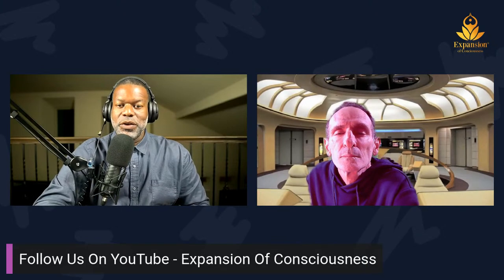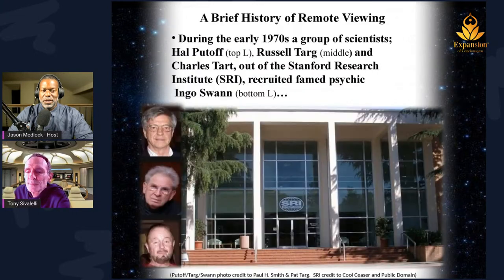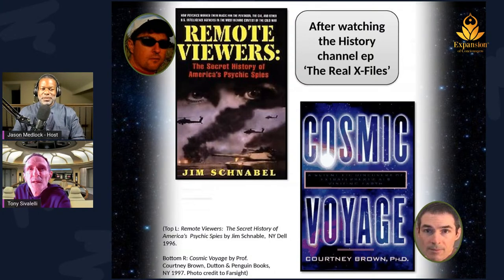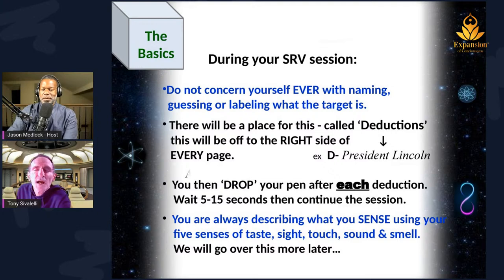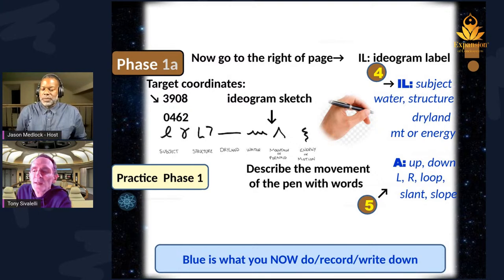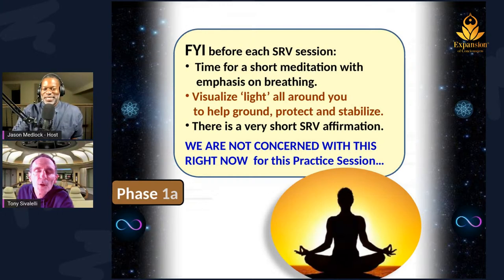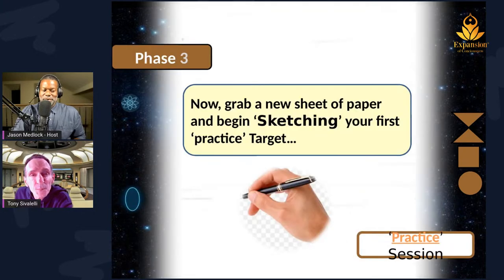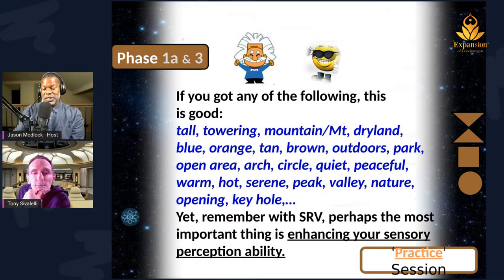S2 EP5 - Live Remote Viewing Session with Tony Sivalelli | Expansion of Consciousness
Tony Sivalelli is Back sharing his knowledge on Scientific Remote Viewing.  Get your pen and paper ready, Tony will teach you tonight how you can locate unknown objects anywhere in time, space, and the Universe.

☆ SOCIAL MEDIA ☆